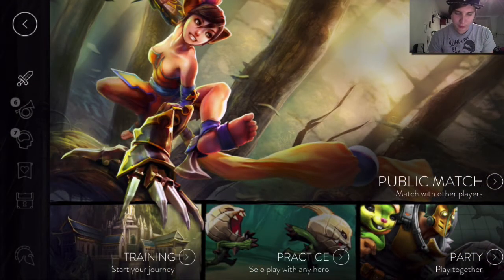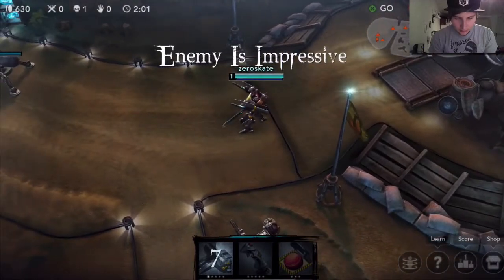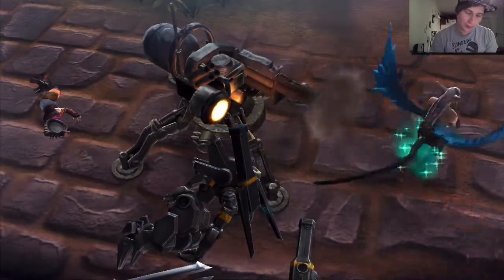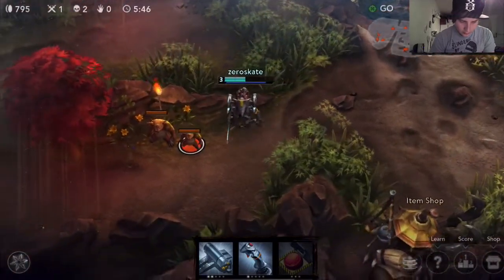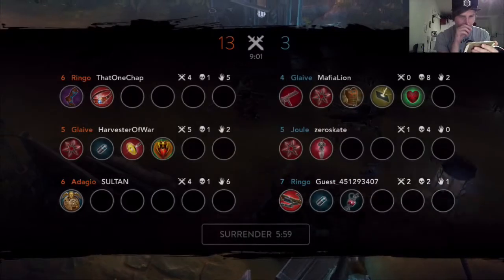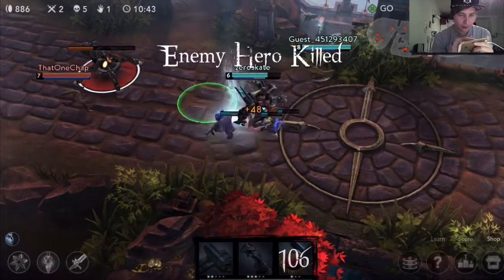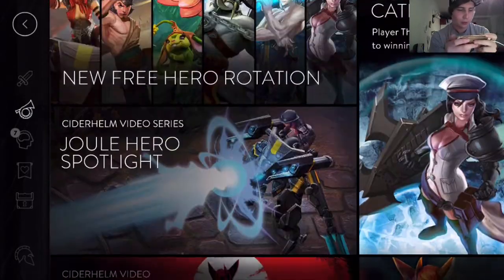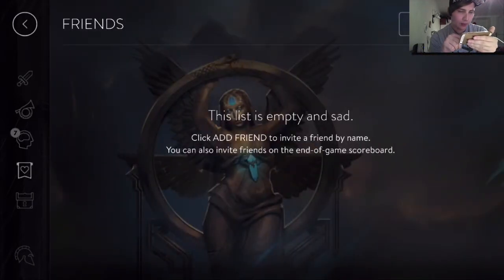VainGlory review and gameplay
New MOBA for iOS